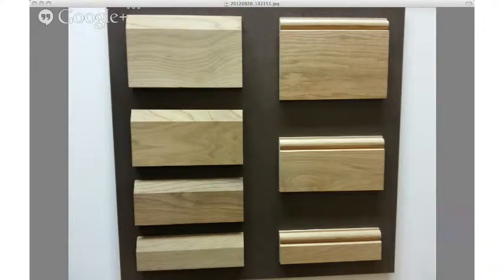Oak Skirting | Oak Architrave | D.G.Heath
Dean of in Swansea explains some of the different oak skirting boards and oak architrave available at D.G.Heath.

Quite often people who want oak skirting boards or oak architrave already have oak wood flooring or are purchasing oak wood flooring which means you want the skirting and/or architrave to match the flooring both in colour and in the finish matt, satin, gloss, etc.

Also, you want the skirting and architrave supplied it lengths that allow you to fit as one piece whenever possible.

Dean explains how D.G.Heath timber help their customers in Swansea when it comes to buying oak skirting boards and oak architrave.